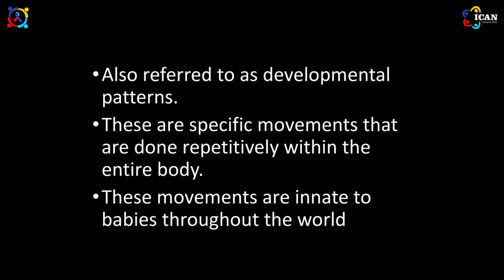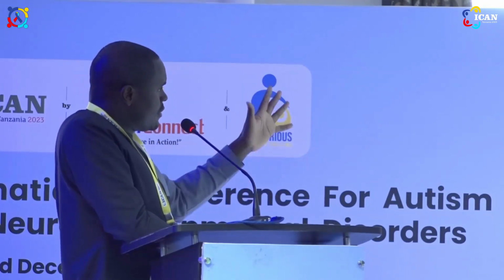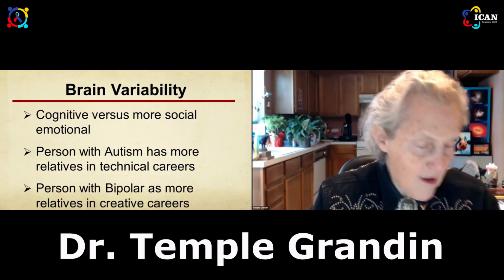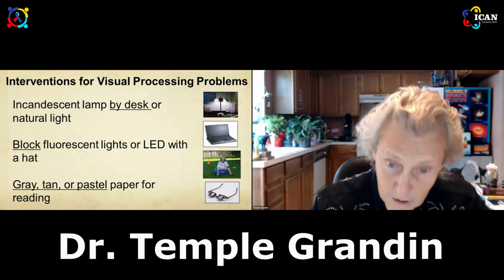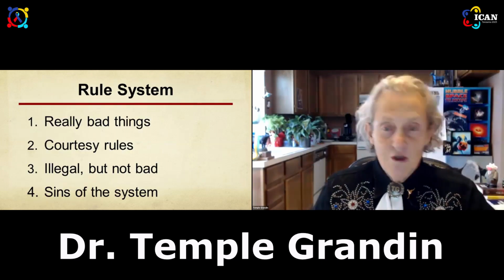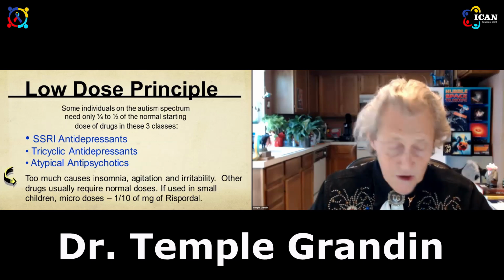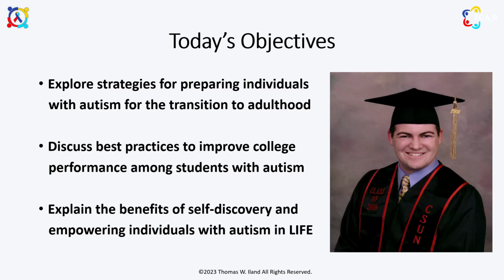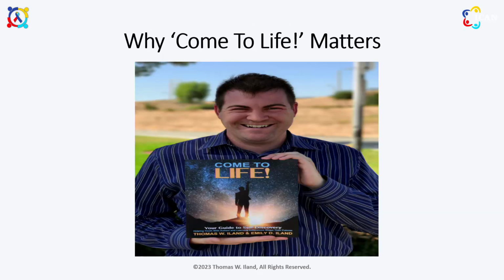Neuro-Cognitive Restructuring Techniques | Dennis Omari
Special Needs Educator/ Speech and Language Pathologist. He is a the Director of Rainbow Therapies a therapy based center for children with special needs based in Nairobi Kenya. he has actively worked with children with ASD for 15 years now, he is also the Vice Chairperson of Special Education Professionals a nonprofit organization helping parents from low income families help their children with disabilities.

Followed By Dr. Temple Grandin Dr. Alok Sharma, Dr. Nandini Gokulchandran, Dr. Olivia Namusisi Kasenge, Kate Mwanzia, Sarah Samson Laiser & Tom Iland In The Plenary Session Of ICAN Tanzania 2023.